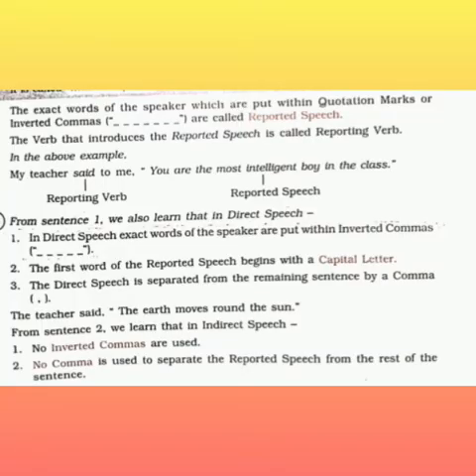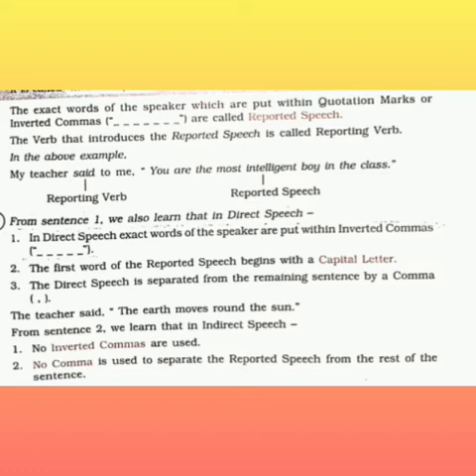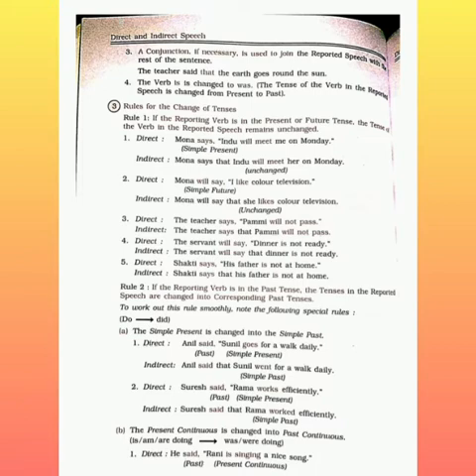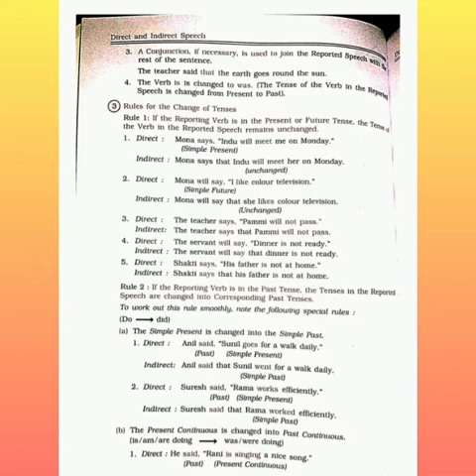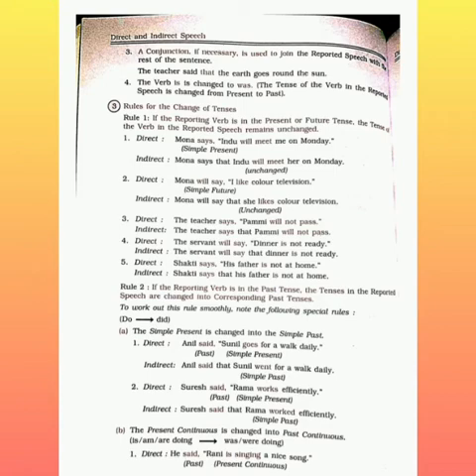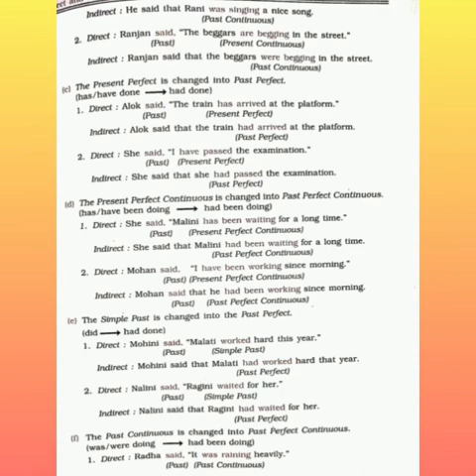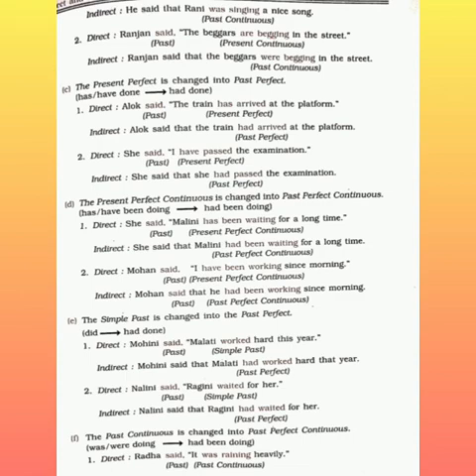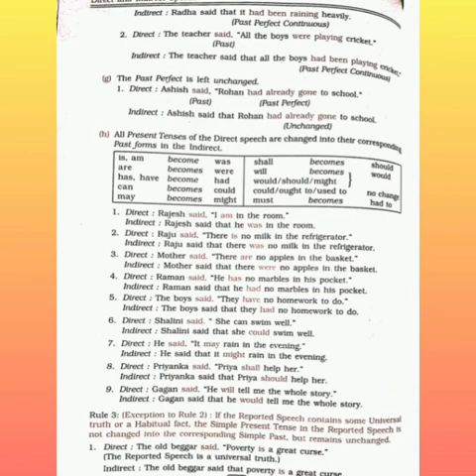English Grammar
Narration